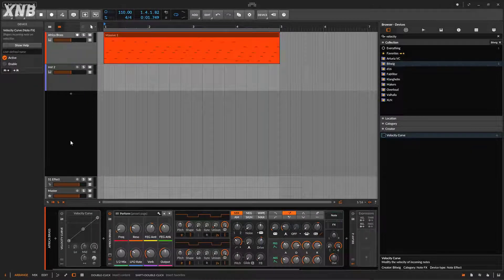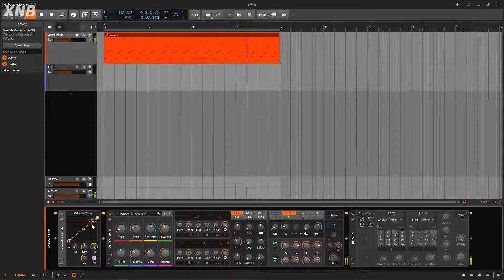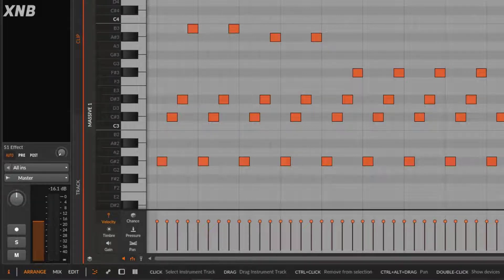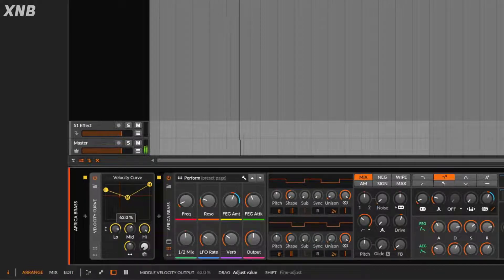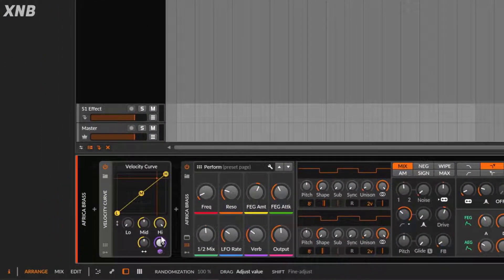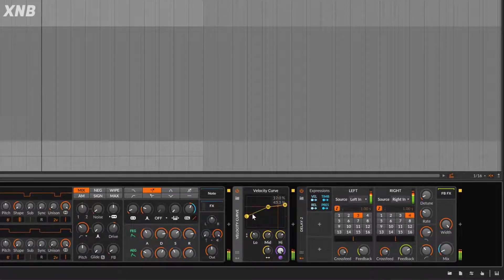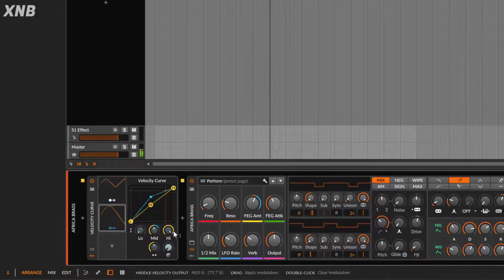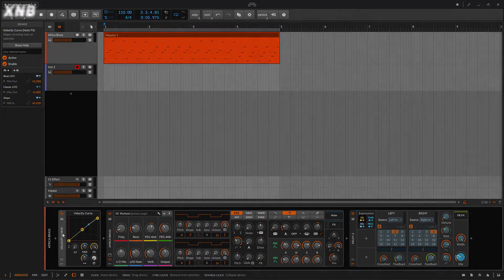How to use the Bitwig Velocity Curve device tutorial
Since some devices on Bitwig are very hard to understand, i will be breaking them down for you so you can use it with no problems at all. On this occasion we will talk about the Velocity Curve device.